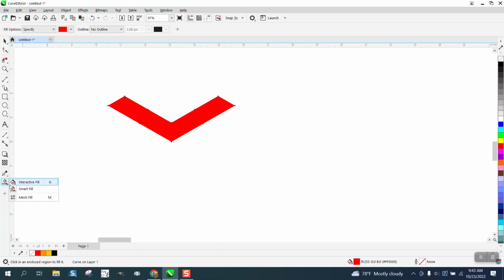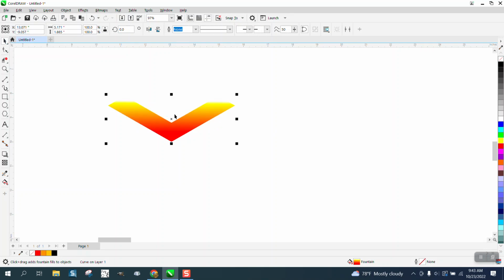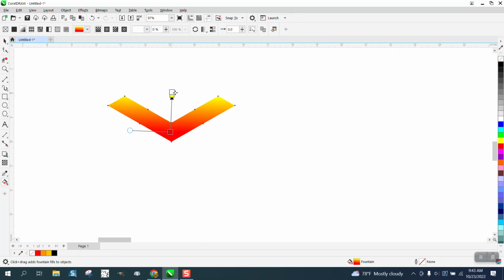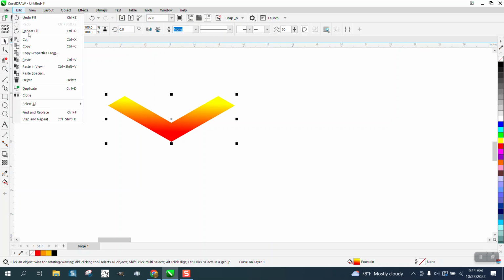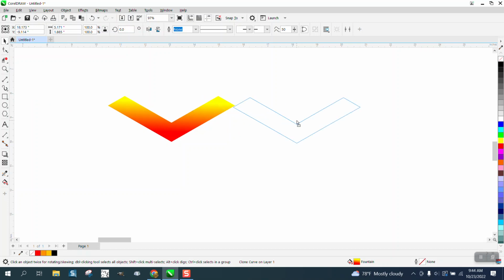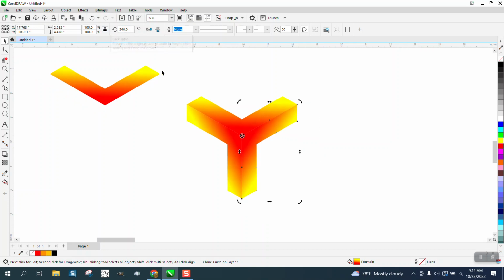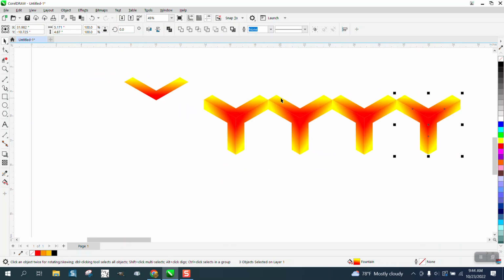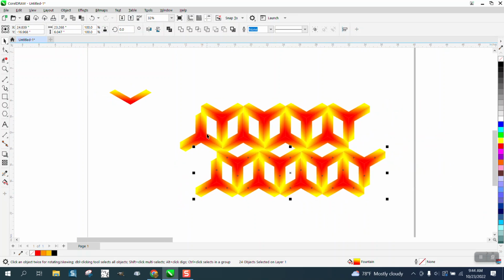Corel Draw Tips & Tricks Make this Pattern with a Polygon Part 2 CLONE